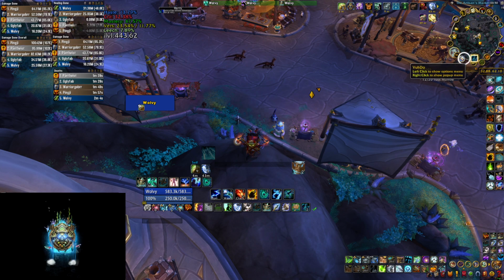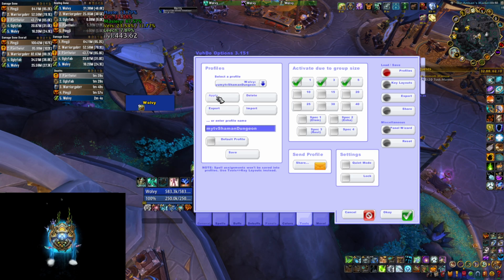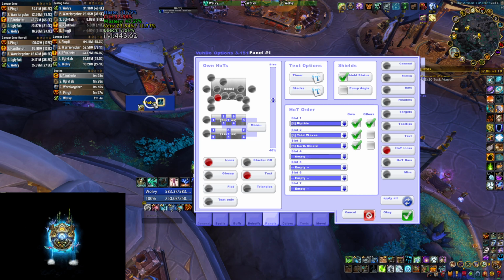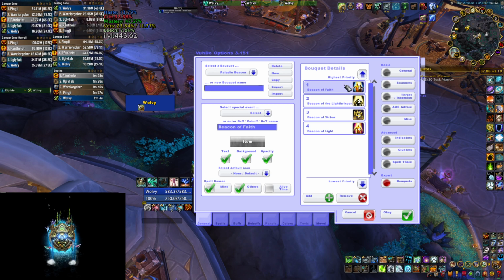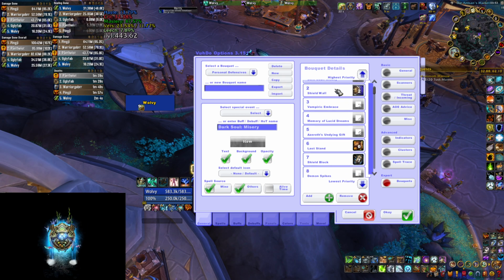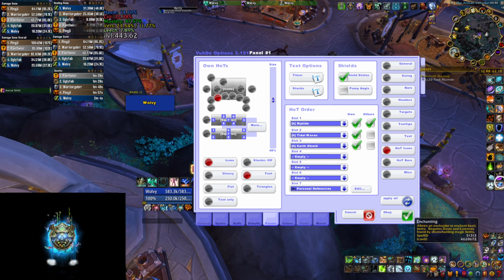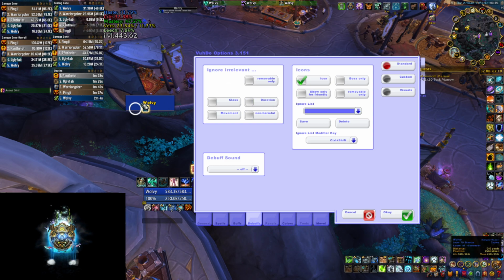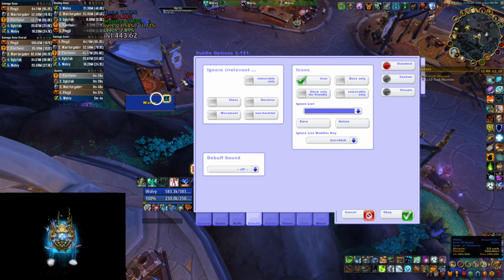How to Setup Vuhdo for Healers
Quick and short tutorial on the main settings in Vuhdo that you can change to make your healer's life easier. There's also a "Spells" tab that you can use to assign mouse over bindings to you can cast your spells with just a click.